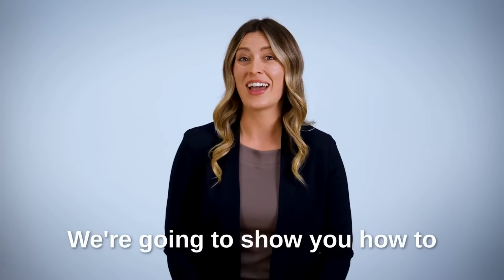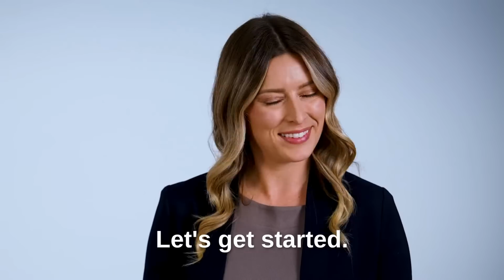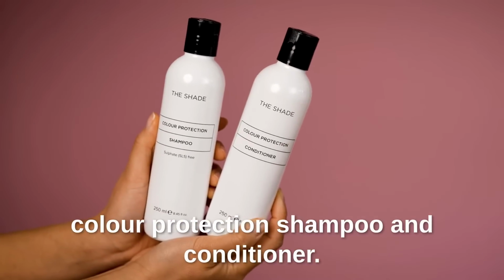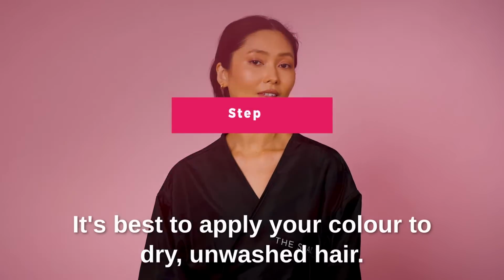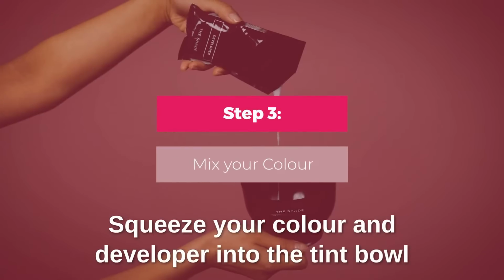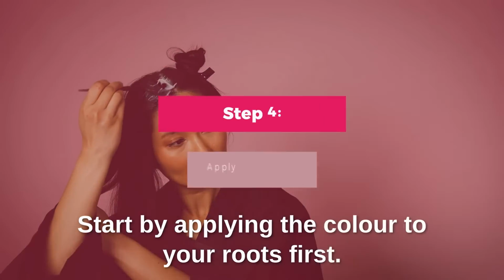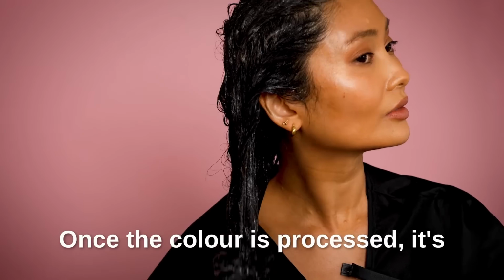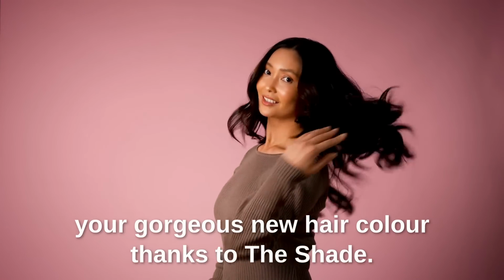Home Hair Colour Application Tutorial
The Shade's home hair colour application tutorial will guide you step by step to colour your hair to achieve a perfect result!